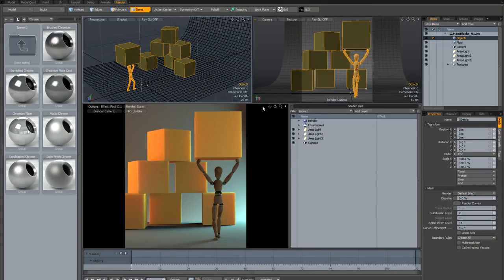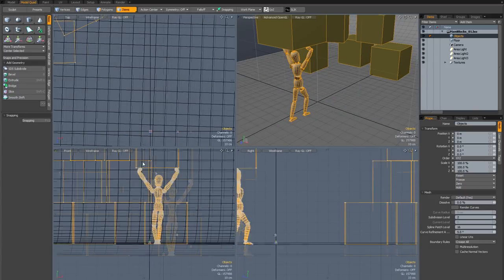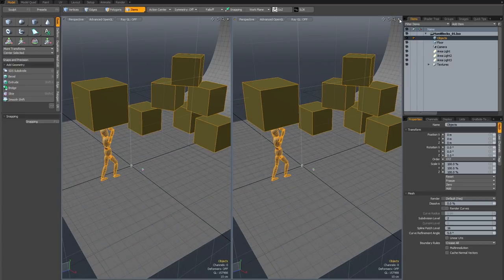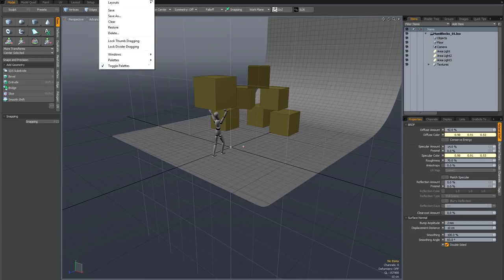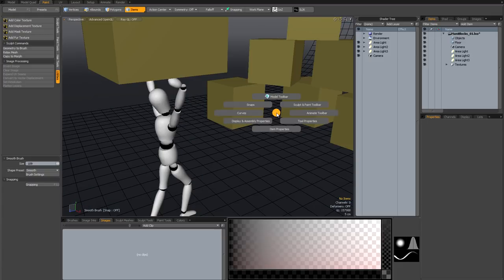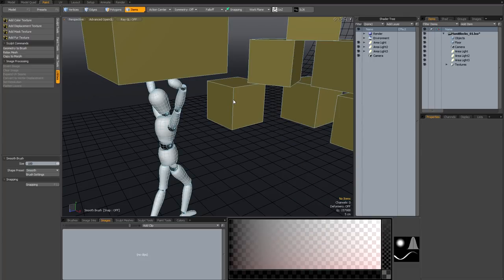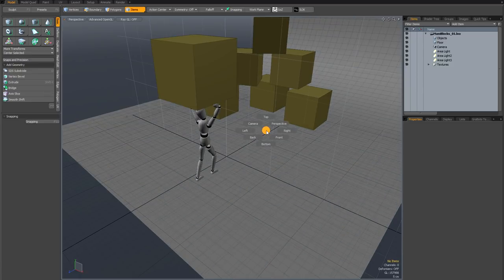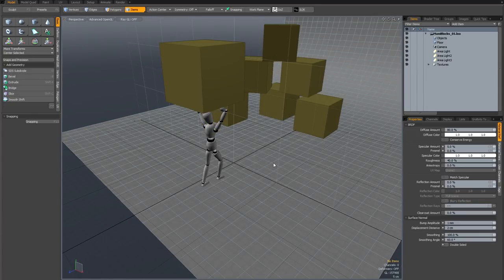modo quick tip: customising the interface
A fairly comprehensive overview of interface customisation in modo, covering viewport creation and deletion as well as all the accessible palettes and pie menus.